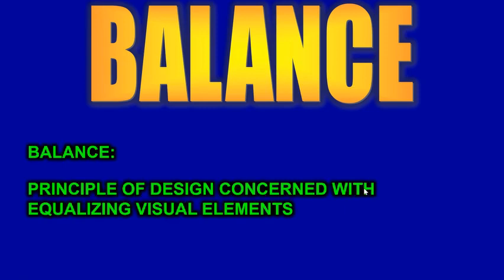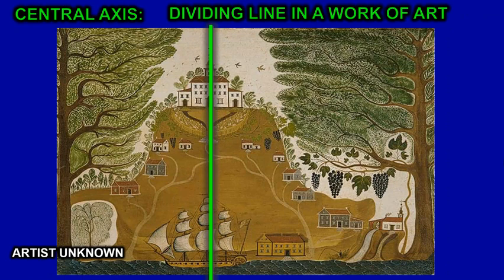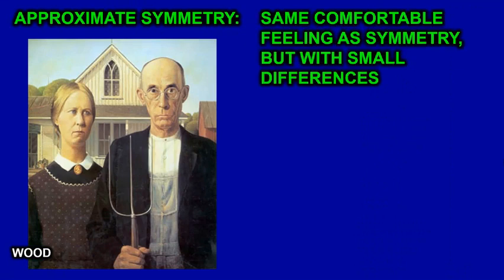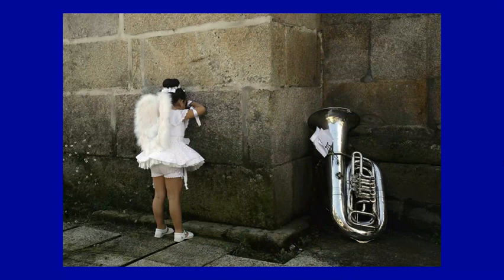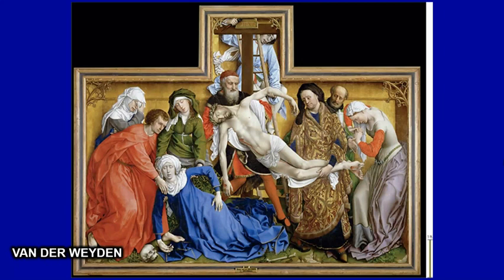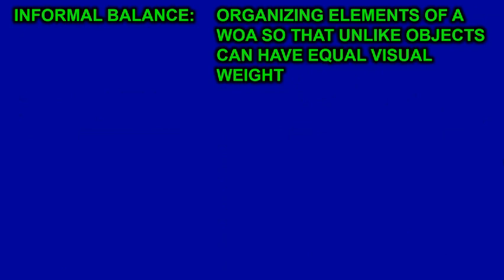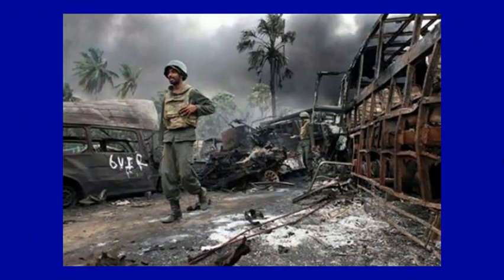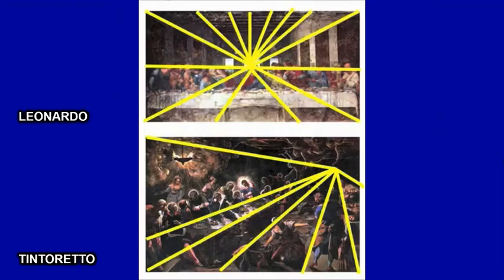2.1 ELEMENTS & PRINCIPLES - BALANCE - SEMESTER 2